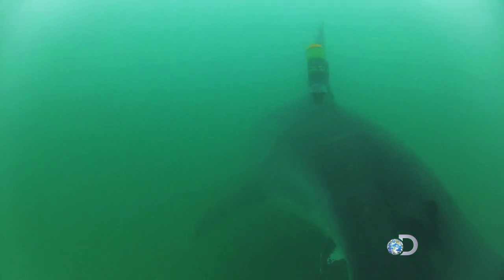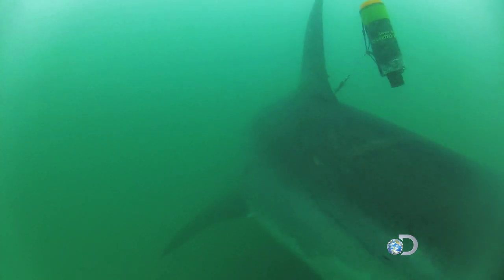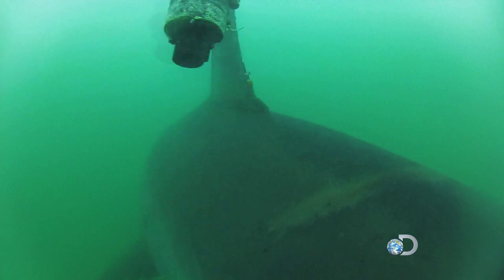"Return of Jaws," Clip 3